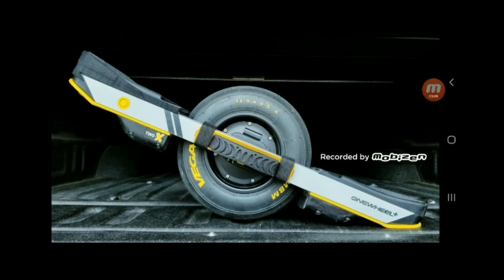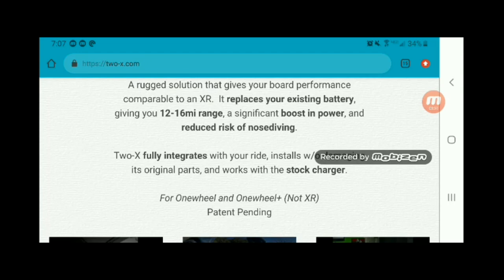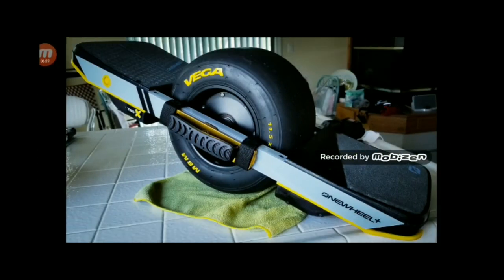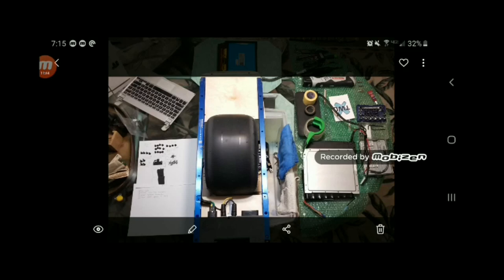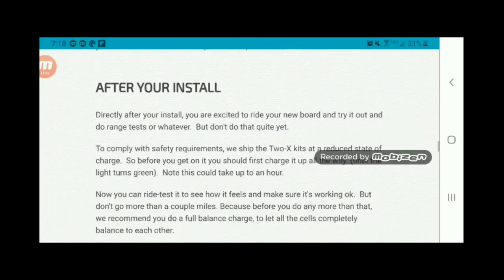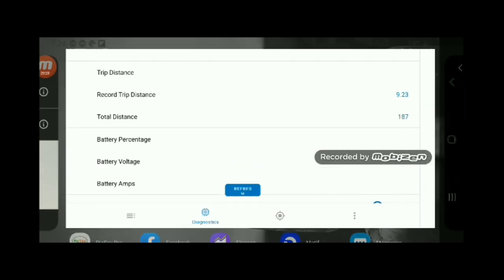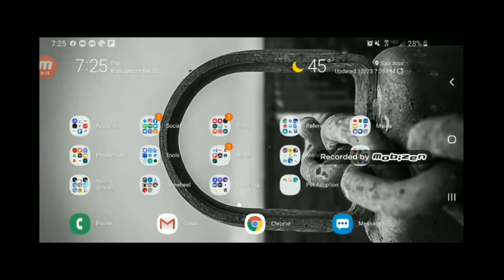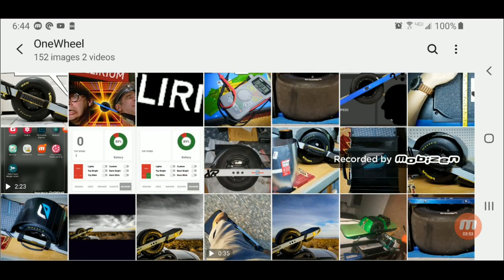Two-X Review for Onewheel Plus: Everything you need to know